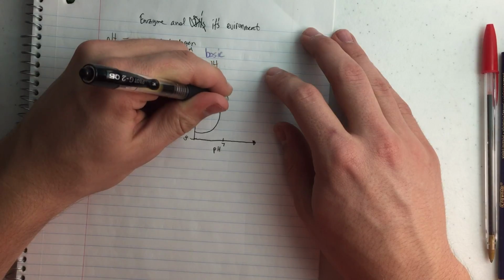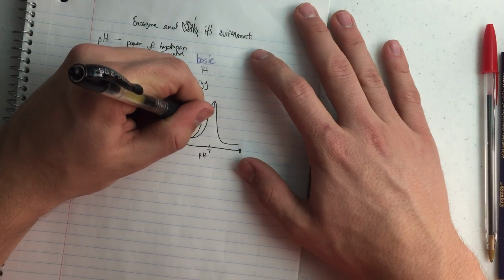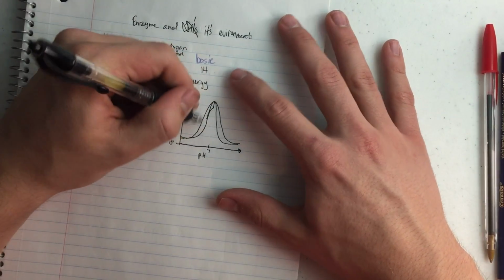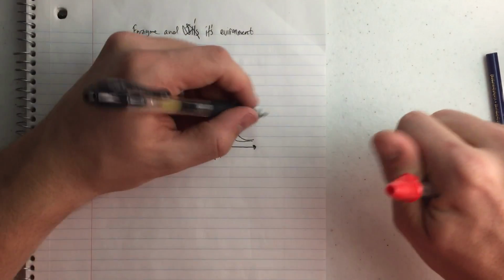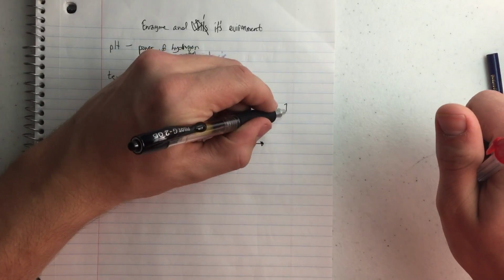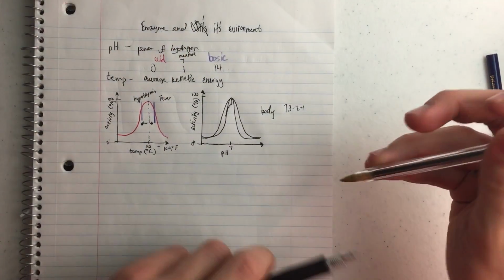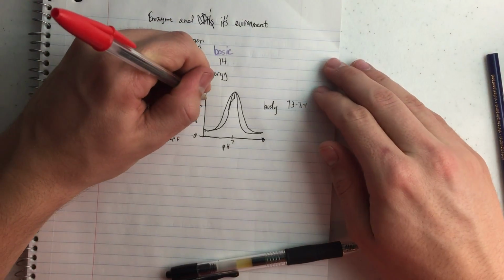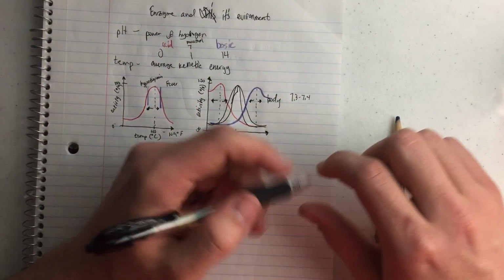Enzyme and it's Environment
I discuss how pH and Temperature affect an enzymes reaction rate.